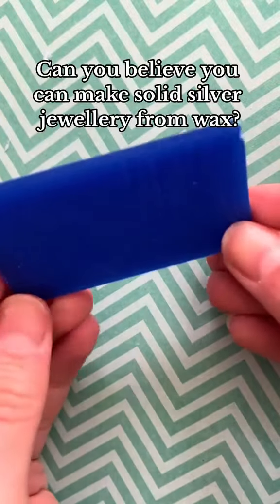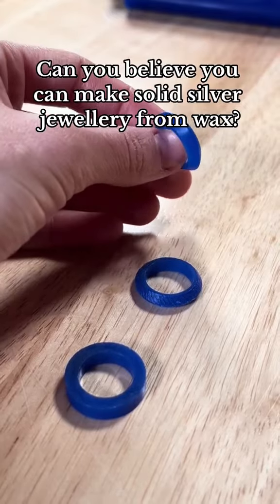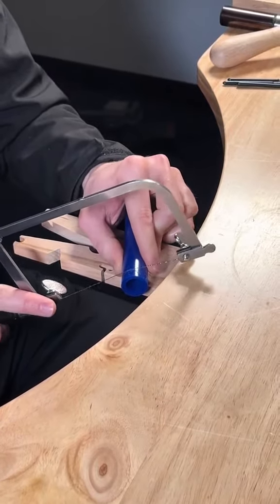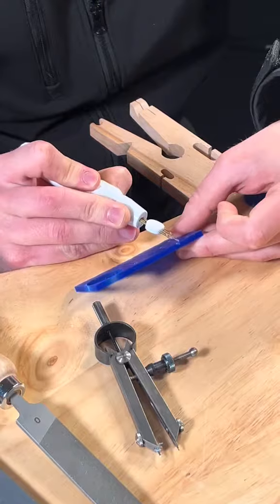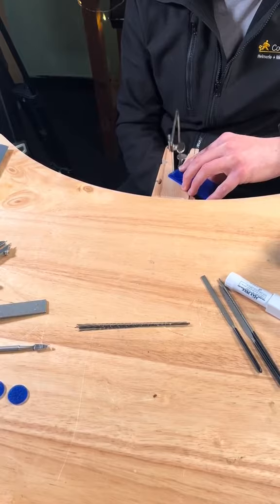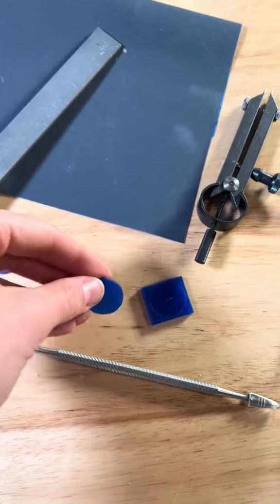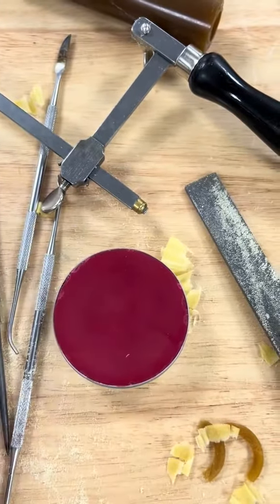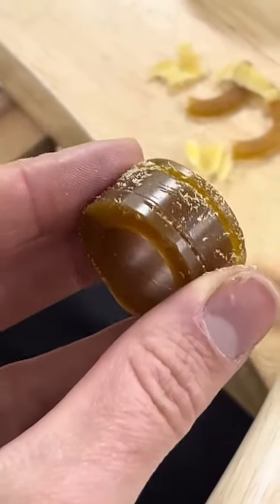Can you believe you can make wax into jewellery?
What is wax carving for jewellery making?

In traditional jewellery making, jewellers carve their design into a block of wax using specialised tools to create an accurate representation of the final piece.

The wax is then placed in a flask, the flask is placed in an oven or furnace. The heat gradually melts away the wax, leaving behind a cavity in the shape of the original wax model.

Hot liquid metal is poured into the flask. After the metal has cooled and solidified, the investment mould is broken away, revealing the rough casting.

The casting will require further finishing processes such as cutting off the metal sprue, filing and polishing.

There are a huge amount of professional jewellery casting companies who are able to make a mold of your wax carved creation or cast directly as a one off from your wax carving in any number of metals such as silver, gold or platinum.

Some of these companies will even remove the sprue, polish and hallmark your item for you for an additional charge.

This means that you can create a beautiful piece of precious jewellery from your own kitchen table with very few expensive tools and materials.